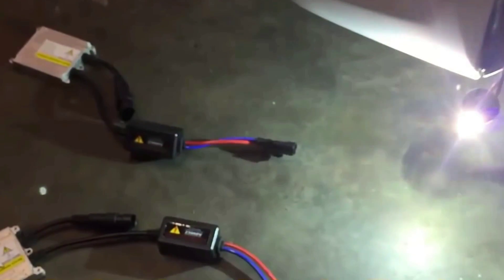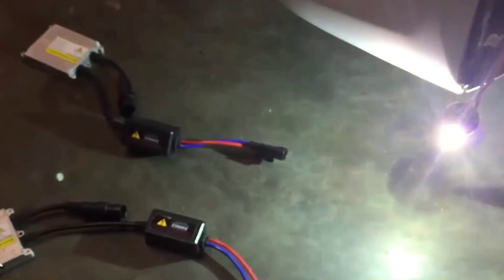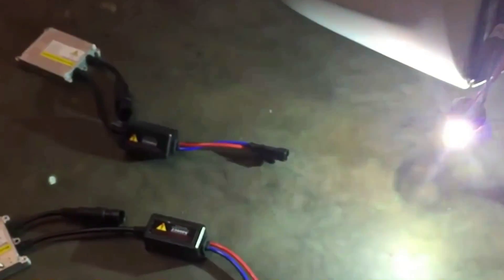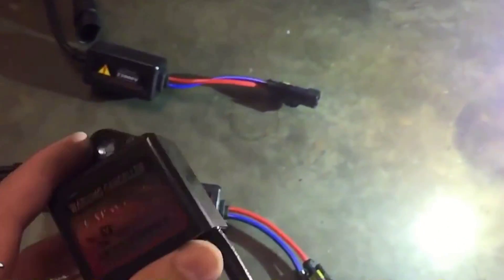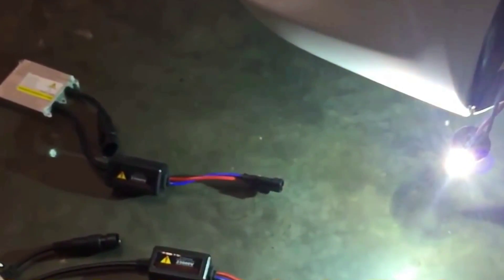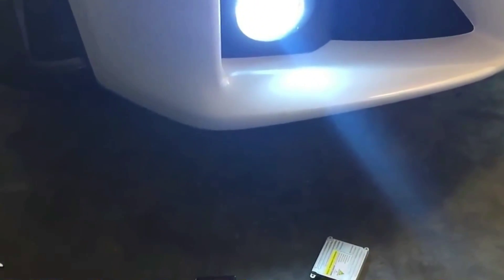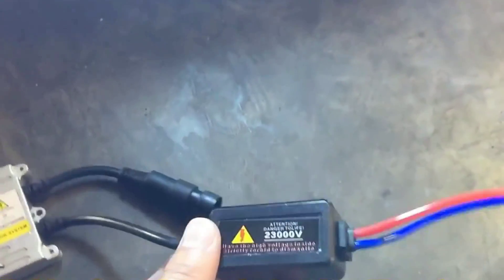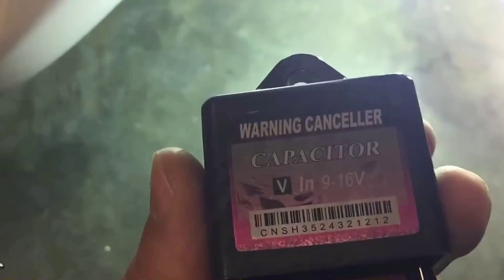✅How to Fix HID Light Kit Flicker Review | Relay Harness Capacitor, HID Ballast Canceller Regulator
[Best HID Conversion Kits Car/Truck/Van Headlights/Fog Lights]

[Best HID Anti-Flicker Harness Set for Headlights/Fog Lights]

[Best HID Bulbs for D2S/D2R/D2C 6000k 8000k Color]

HID flickering problem fix! This is a quick video on how to fix your HID light kit if you have flicker lights. You can either add a relay harness/canceller capacitor to your current system and it is guaranteed to fix you HID bulb flicker problem. The only other symptom that does this too is a bad HID bulb. Before you replace the bulb try switching sides to troubleshoot the problem. I hope this video helps!